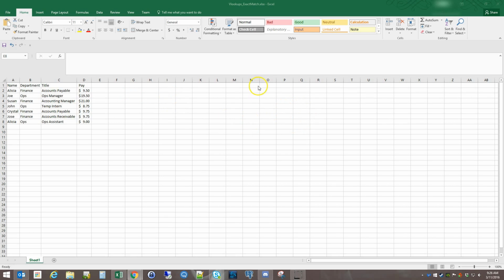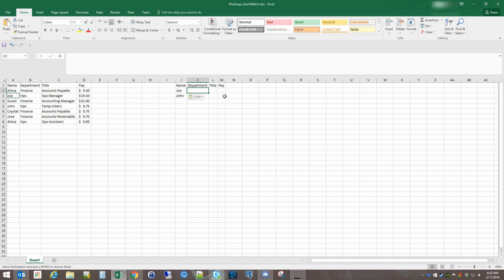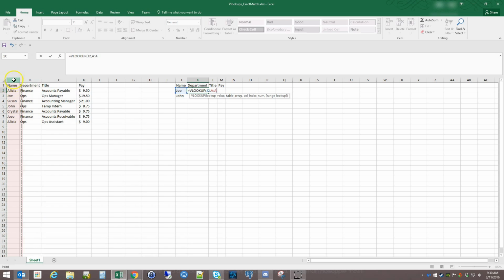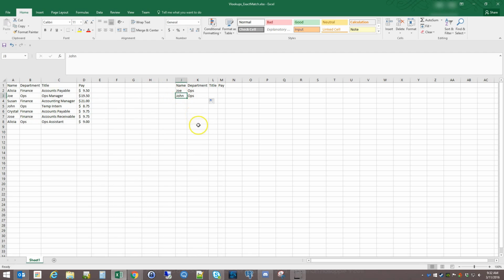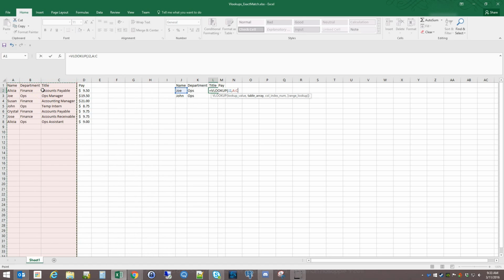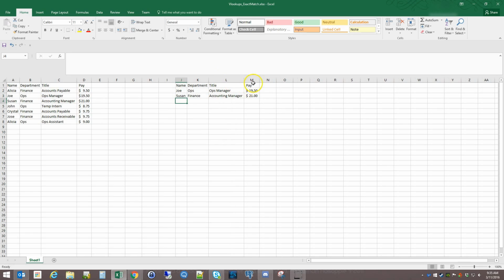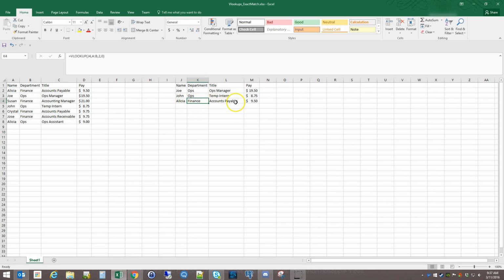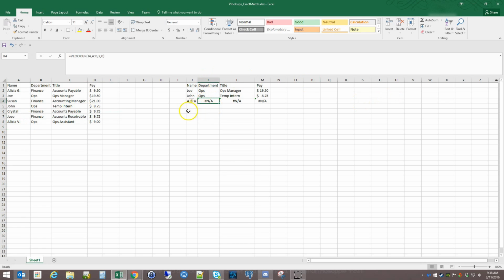Vlookup Part 1 Exact Match